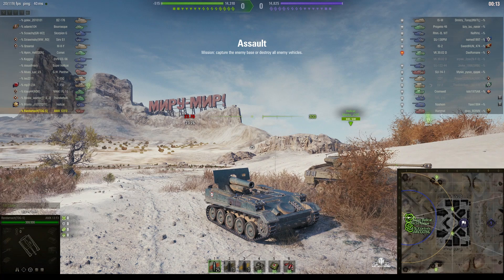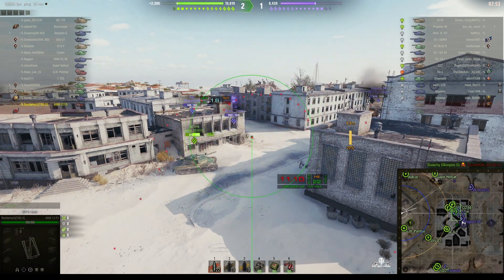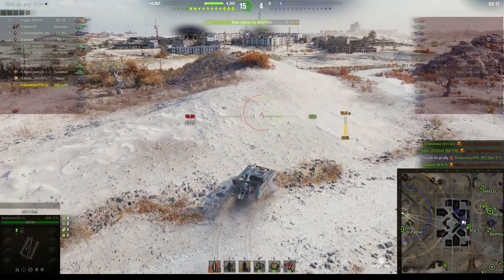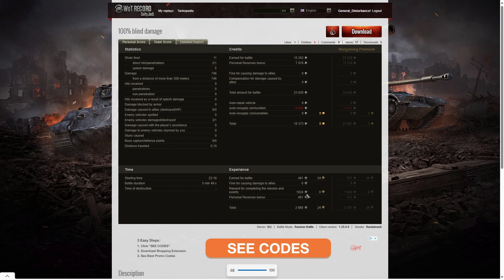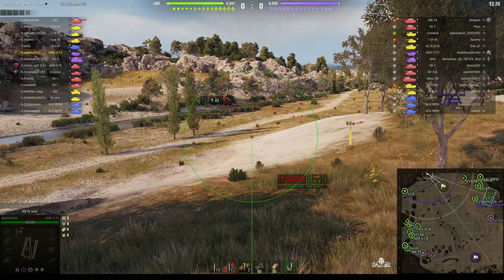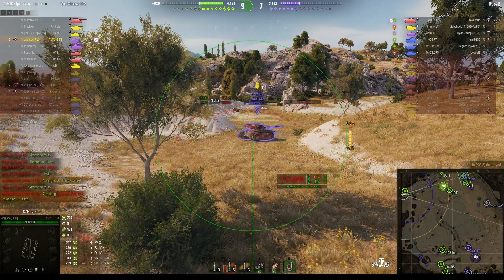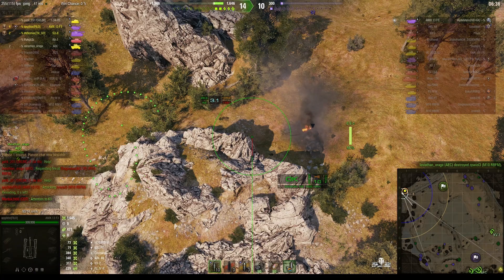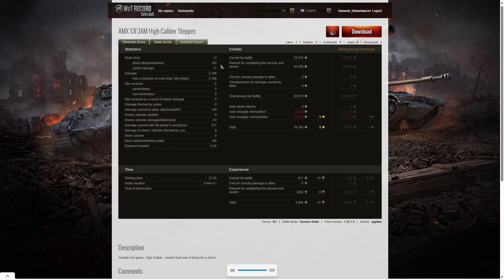AMX 13 F3 AM - Randamach [TOG-S] & apgibbo [FILO]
The replays are from 30 June and 29 July 2024 on Ghost Town and Steppes. The players were Randamach [TOG-S] and apgibbo [FILO] in the AMX 13 F3 AM.

Chapters:
00:00 Intro
00:17 First Battle on Ghost Town
06:29 Results
10:11 Second Battle on Steppes
19:30 Results
22:46 Outro